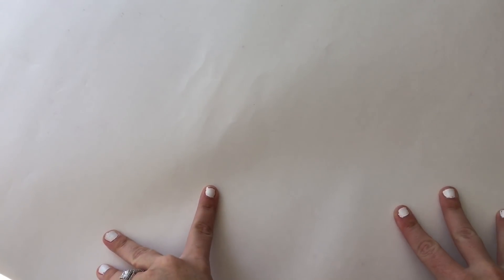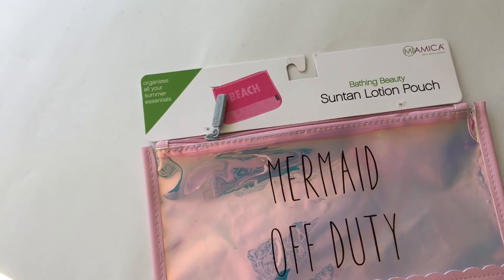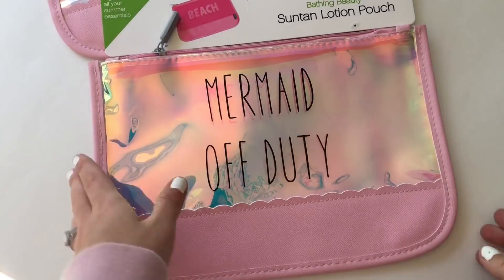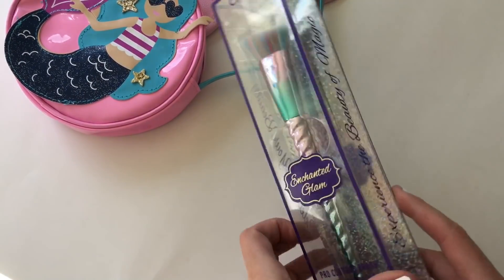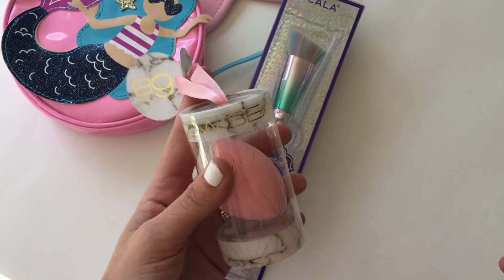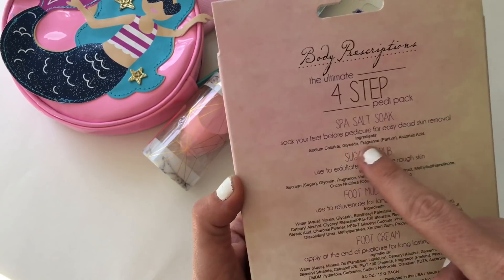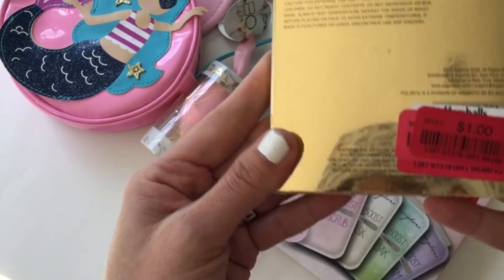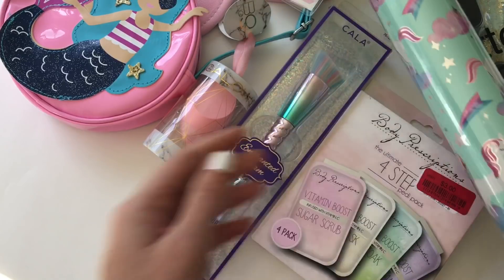Magical Marshall's haul💕🌈